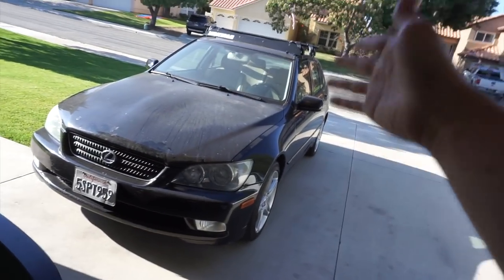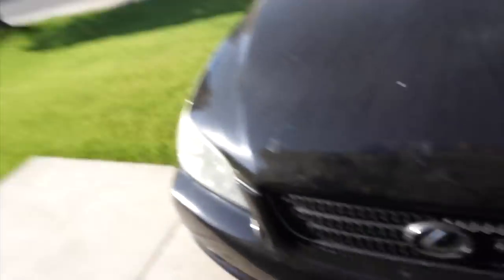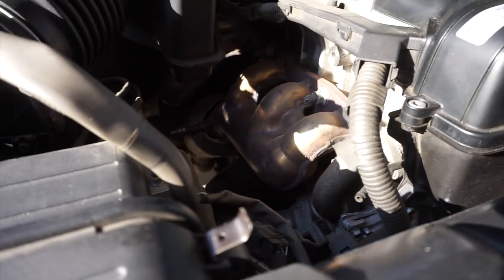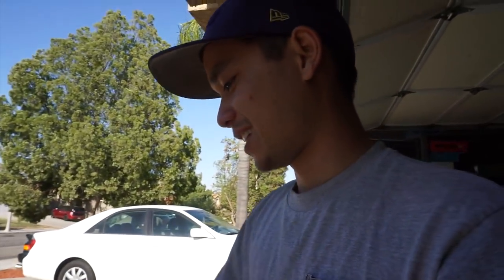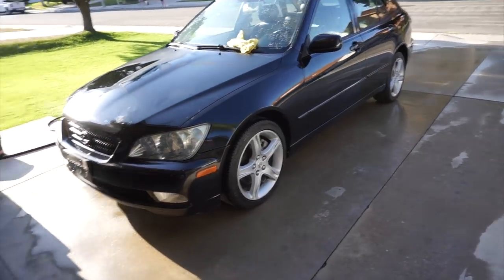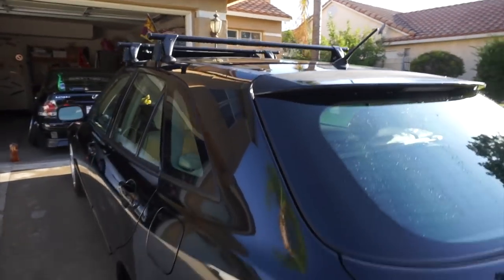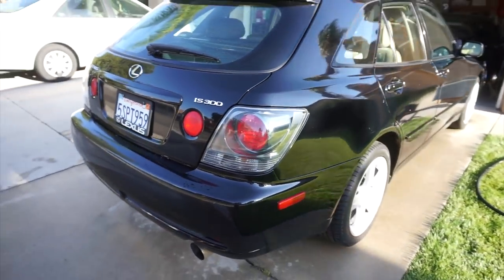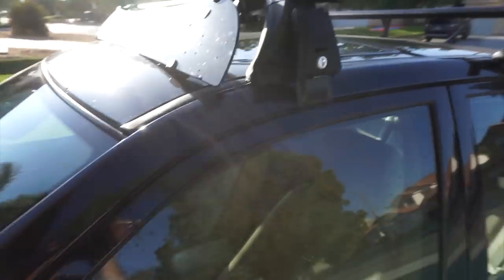I Finally Got a New Car!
Finally got my daily after crashing my other wagon. Its time for a new project, a daily stance car.